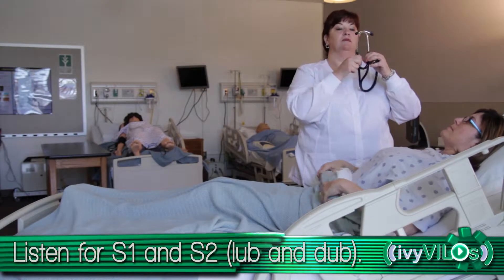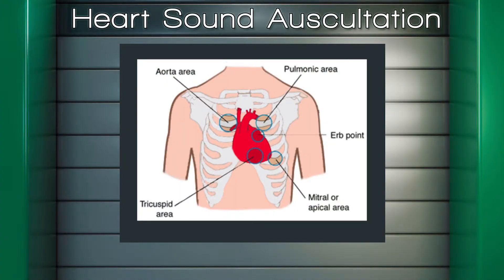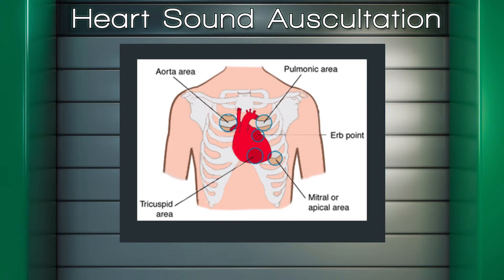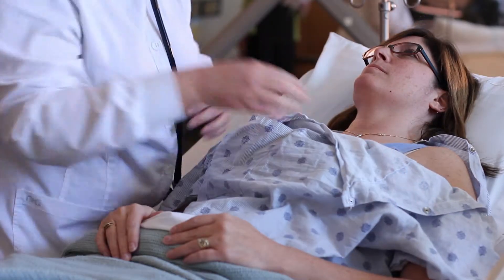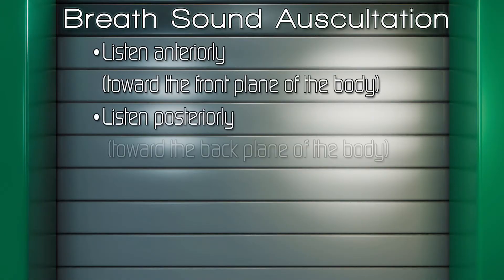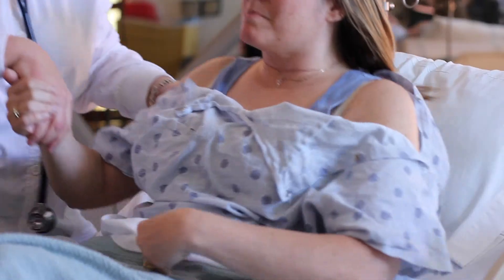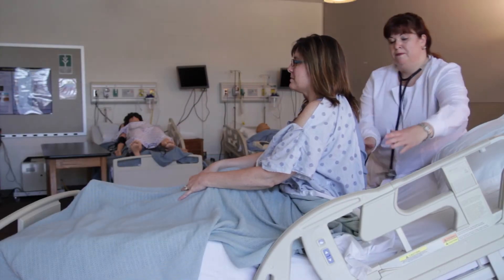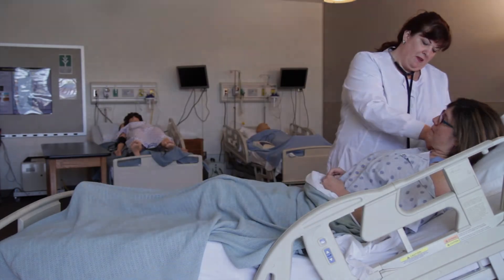Head to Toe Assessment: Cardio ~ivyVILOs~ (Ivy Tech Community College, School of Nursing)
In this portion of the head to toe assessment series, we will cover assessing and documenting cardiovascular conditions as is required upon the admission of a patient into a medical facility.